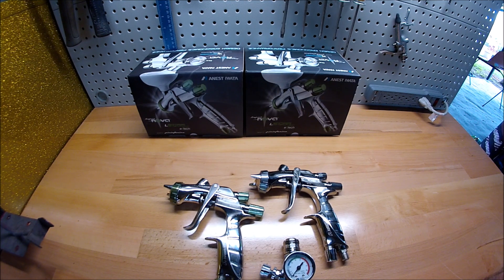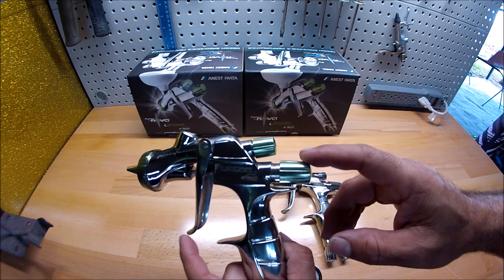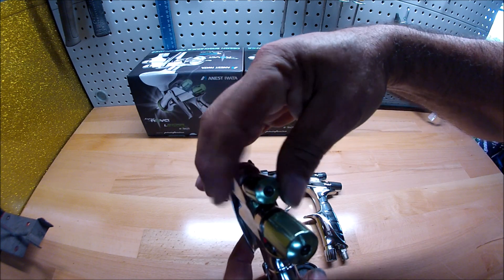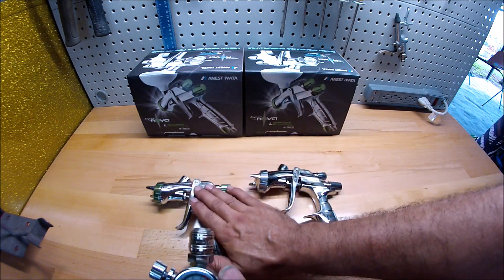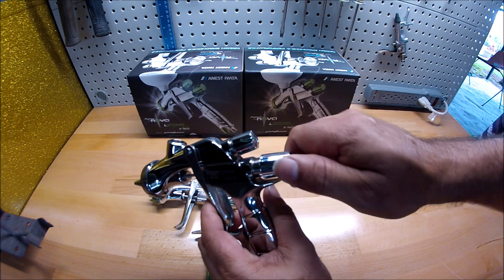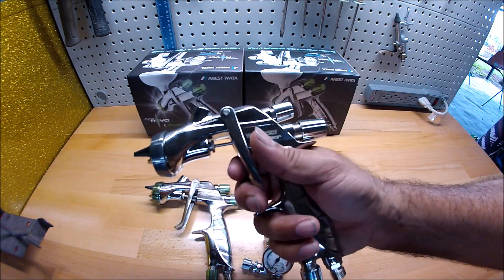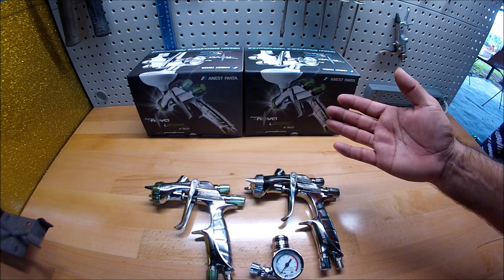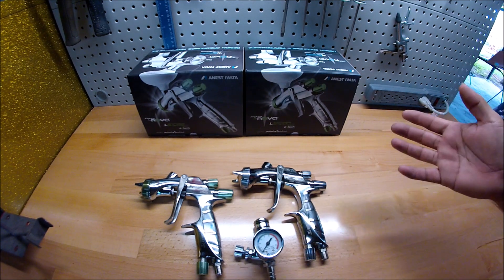IWATA WS400 AND LS400 SUPERNOVA GUN SETUP